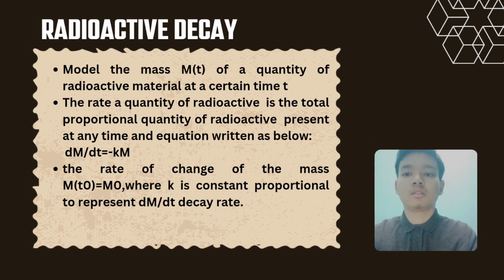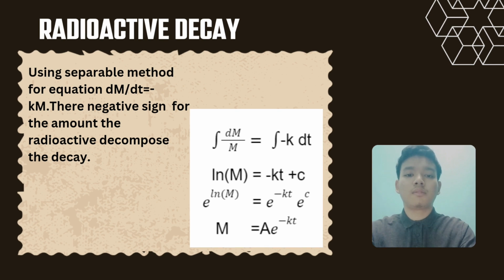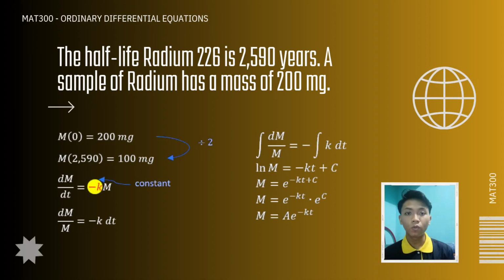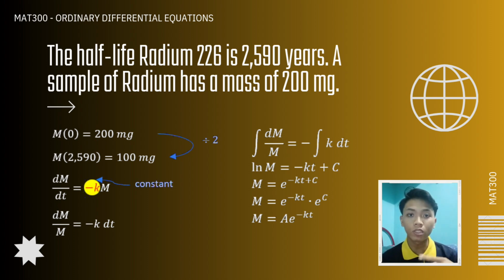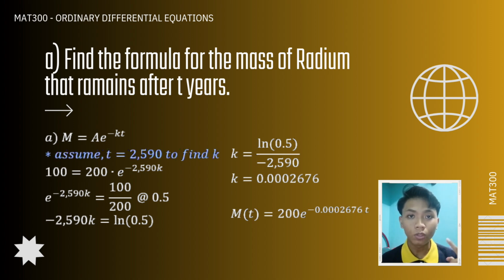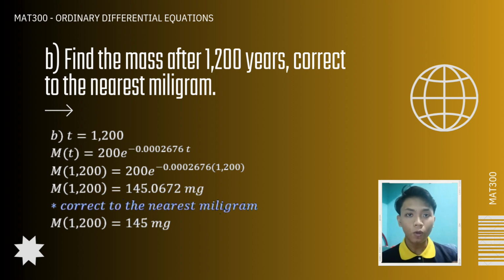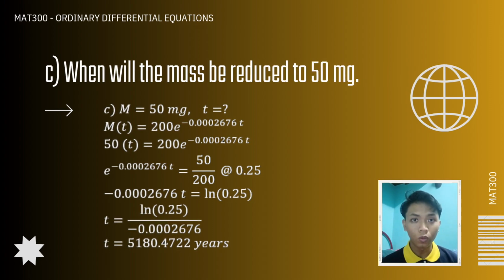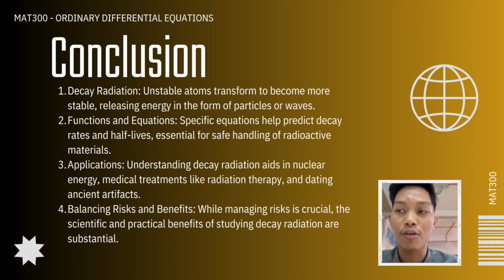MAT300 - ORDINARY DIFFERENTIAL EQUATIONS (ASSESSMENT 2 : VIDEO PRESENTATION)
ASSESSMENT 2: VIDEO PRESENTATION

TOPIC: APPLICATION OF FIRST ORDER DIFFERENTIAL EQUATIONS - RADIOACTIVE DECAY

RESPECTIVE LECTURER: DR. NORAZAM ARBIN

MUHAMMAD ADAM FAIZ BIN NORHISYAM (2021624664)

MUHAMMAD NABIL BIN MOHD NASIB (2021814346)